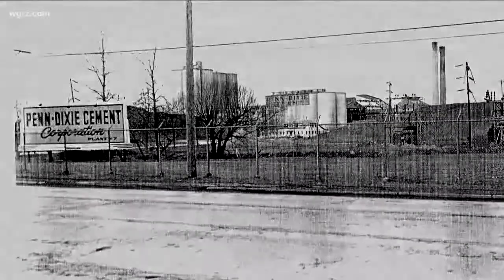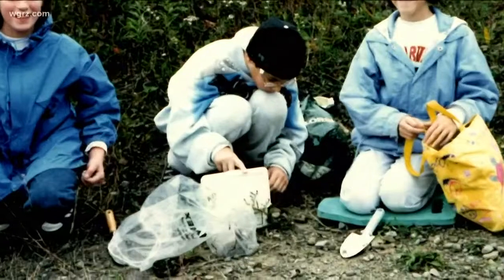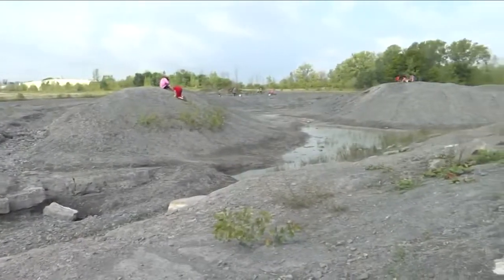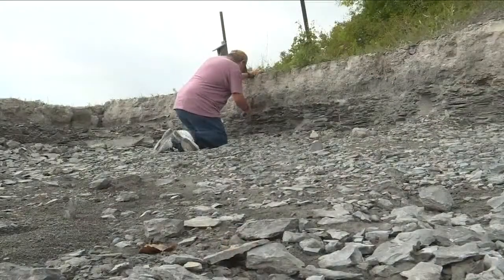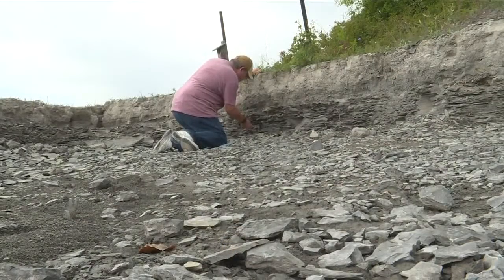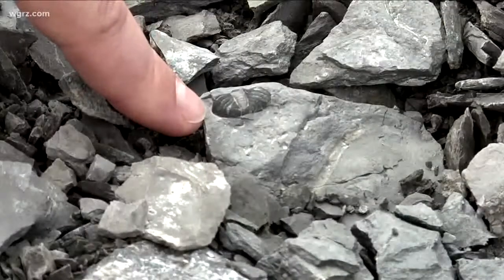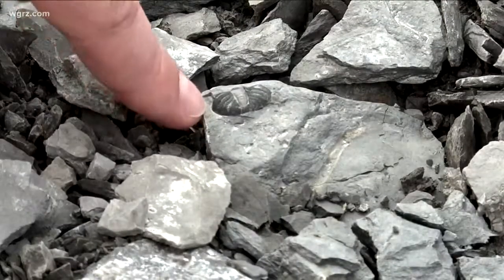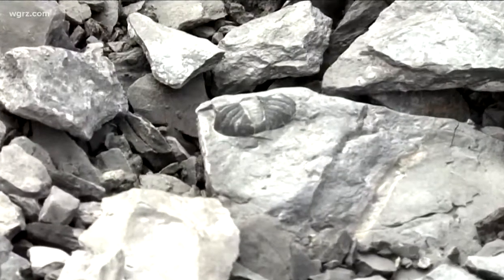2 The Outdoors: Natural History Written In Stone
Penn Dixie Fossil Park and Nature Preserve is a geological treasure located just south of Buffalo in Blasdell.